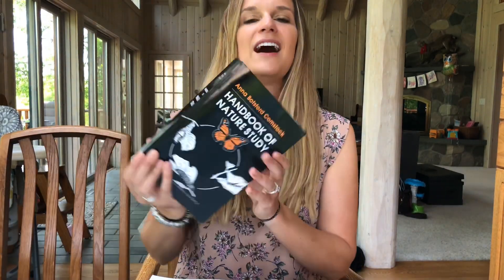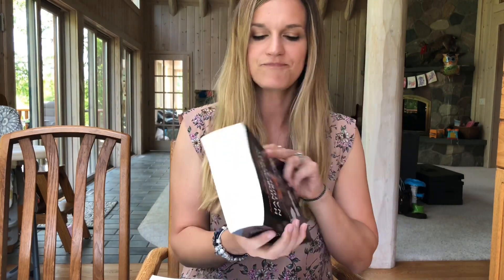Exploring Nature With Children - Curriculum Review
This past year we used Exploring Nature with Children for our natural science curriculum... And loved it! See why this curriculum worked for us!